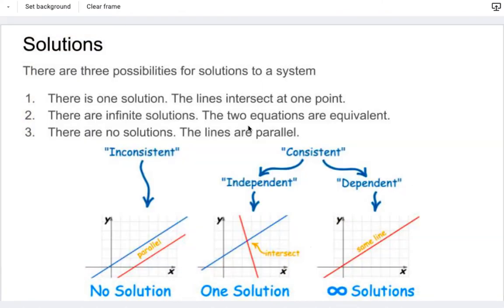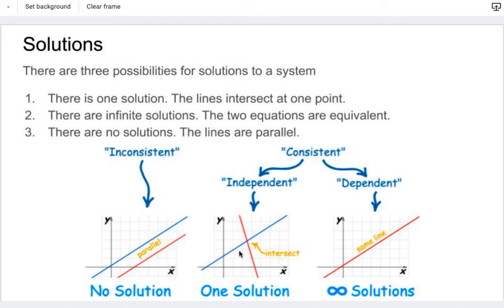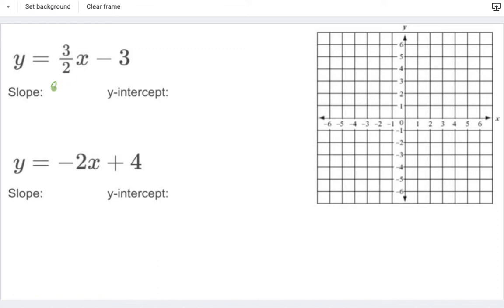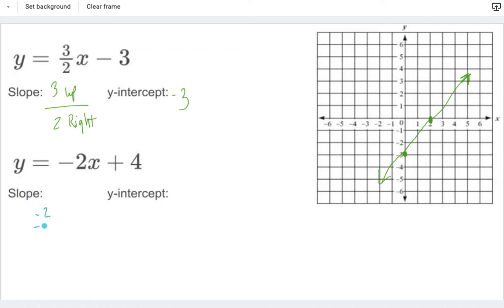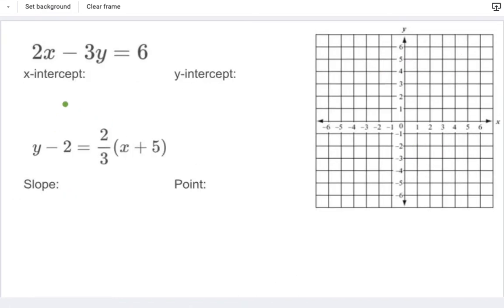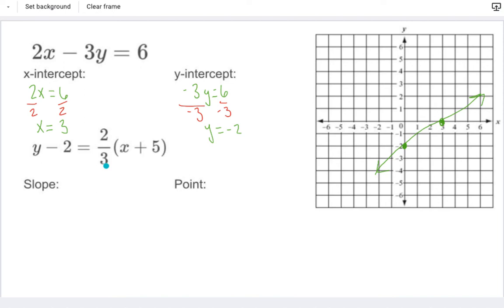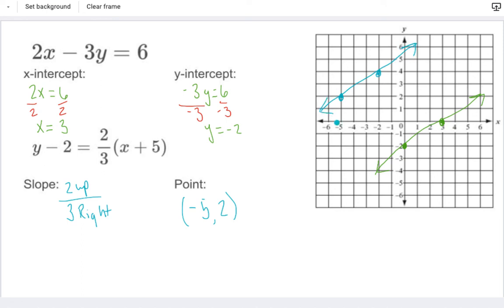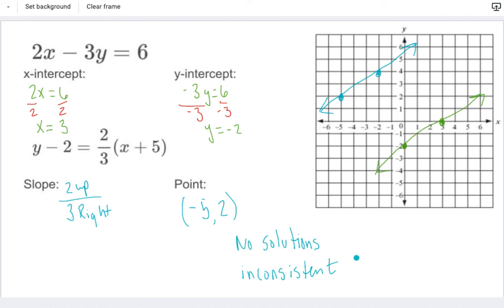Solving Systems of Equations by Graphing